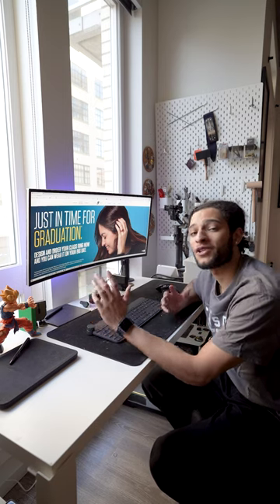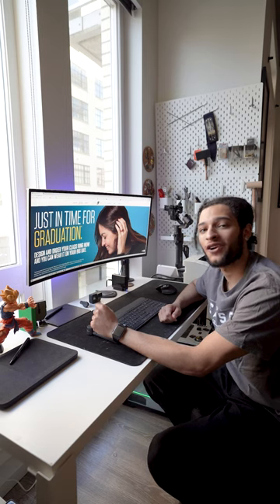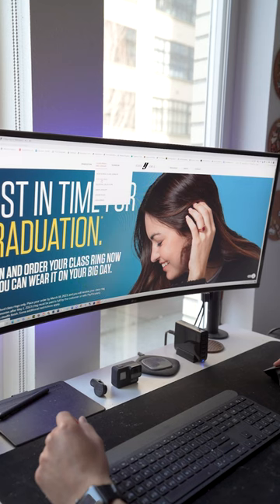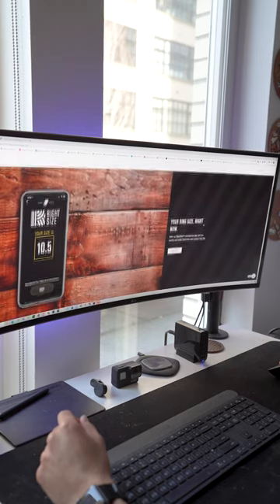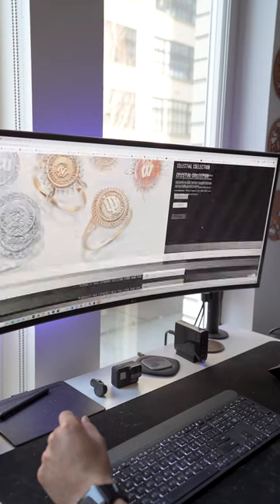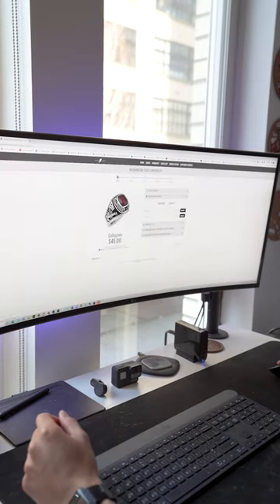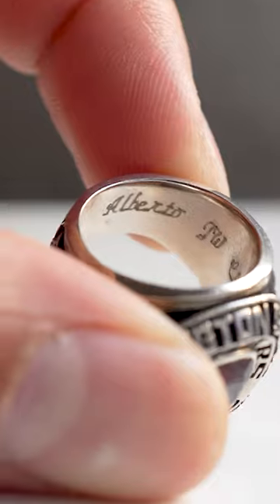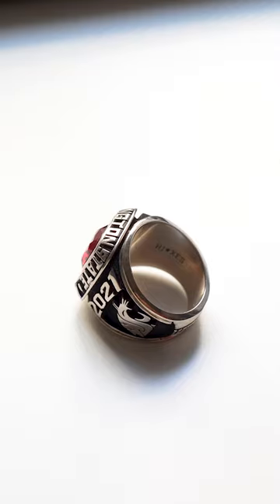Where to Order a Class Ring? | YoManAlberto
You’ve put in the hard work. It’s time to celebrate it.🎓
“You can choose your metal quality, finish, sizing and my favorite part: engraving.” - YoManAlberto
Ready to enjoy your new class ring? 👉